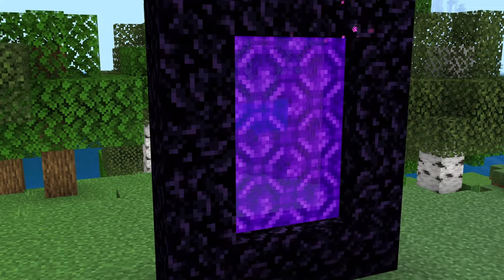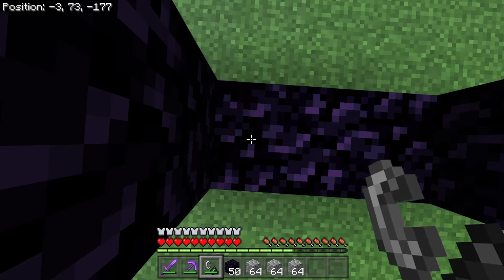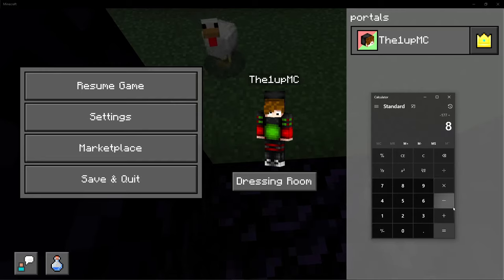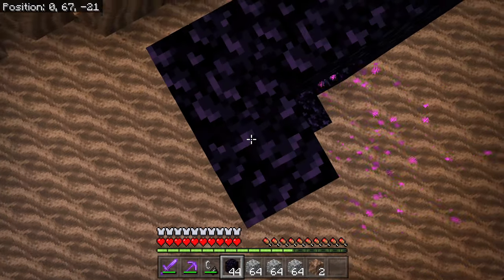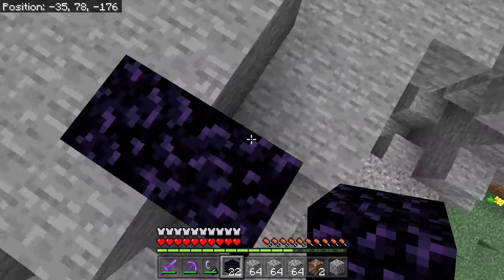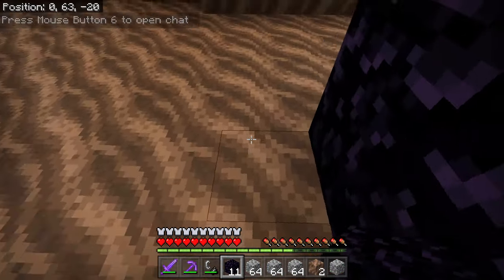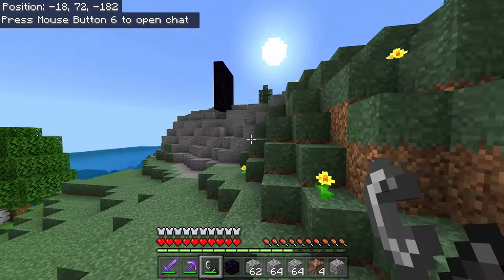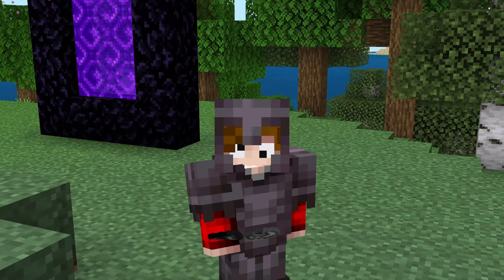How To Properly Link Nether Portals in Minecraft!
How To Properly Link Nether Portals Minecraft!

In this video I'll be showing you guys how to link up nether portals for Minecraft Bedrock. This design will work on Windows 10, Nintendo Switch, MCPE, PS4, Xbox, and JAVA Edition.